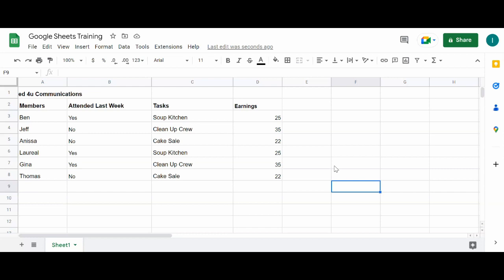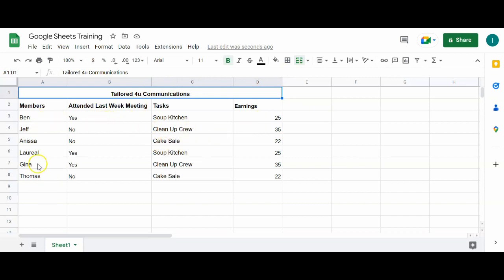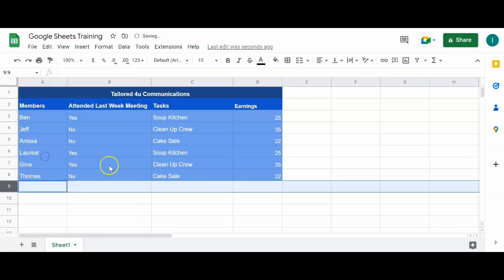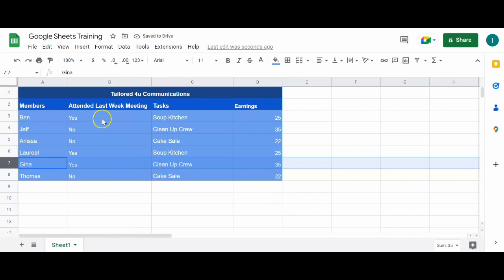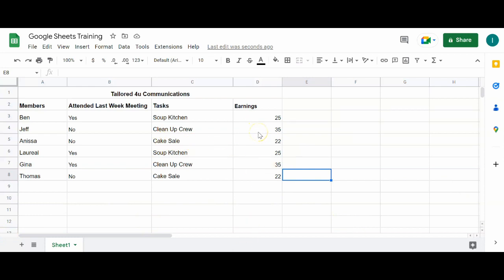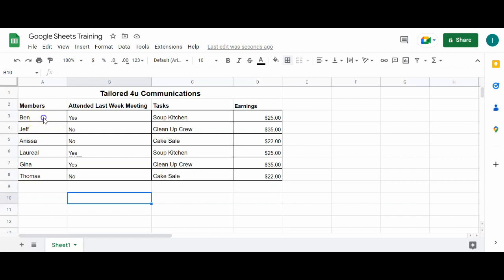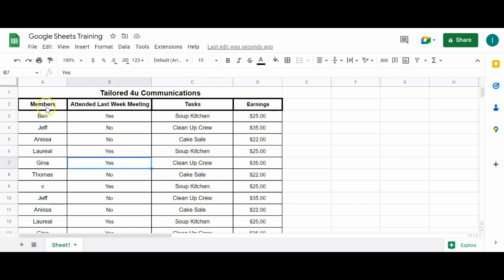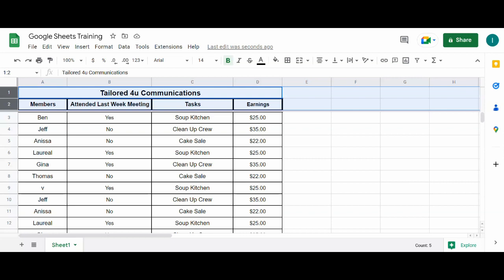Unlock the Power of Google Sheets - Beginner's Guide to Mastering Spreadsheets! Part 2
Google Sheets is a powerful and user-friendly cloud-based spreadsheet application that allows you to store, organize, and analyze data. It's a free alternative to Microsoft Excel and can be accessed from anywhere with an internet connection. Whether you're managing a budget, tracking project progress, or analyzing data, Google Sheets has all the tools you need to get the job done. In this video, you'll learn the basics of Google Sheets, including how to navigate the interface, enter and format data, use basic formulas and functions, and create charts and graphs. In today's episode we will be continuing from were we left off.